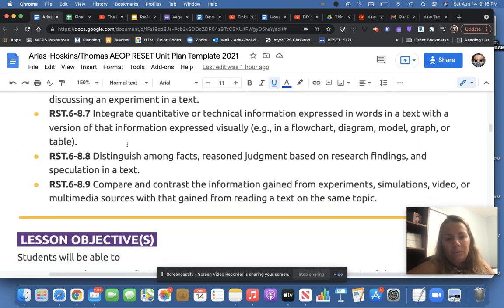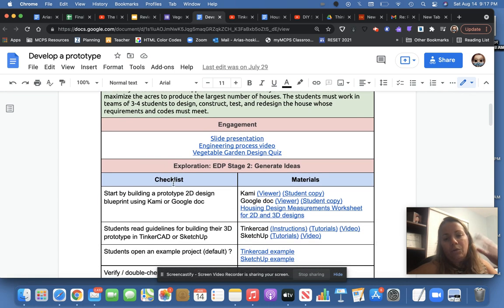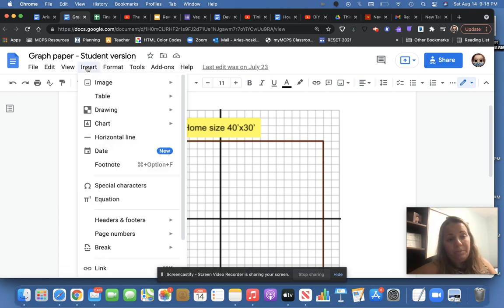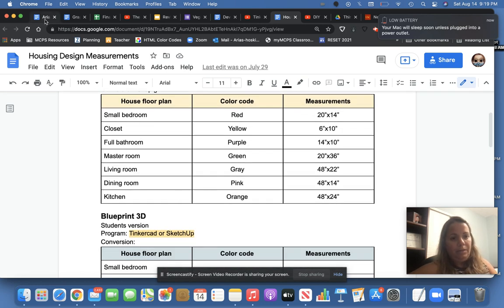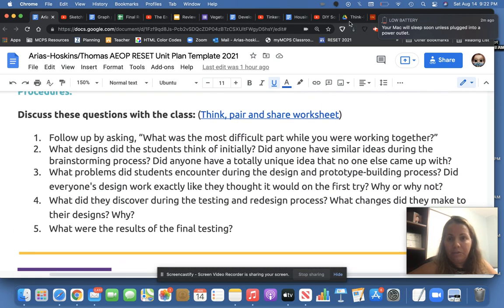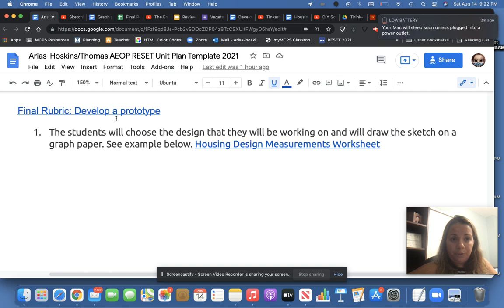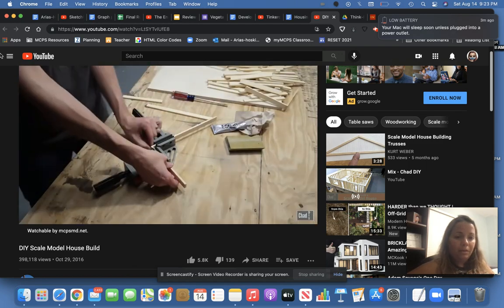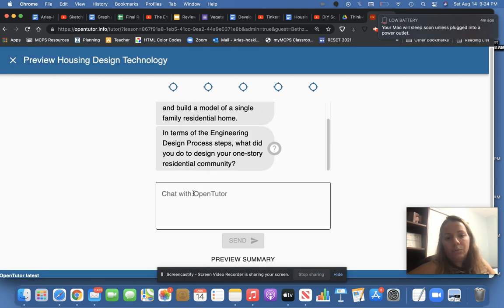Links Housing Design